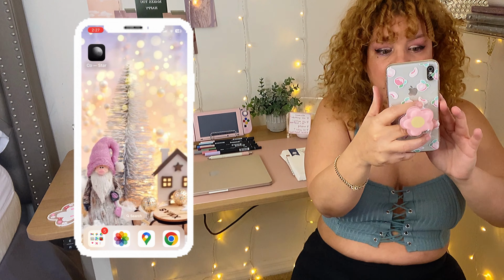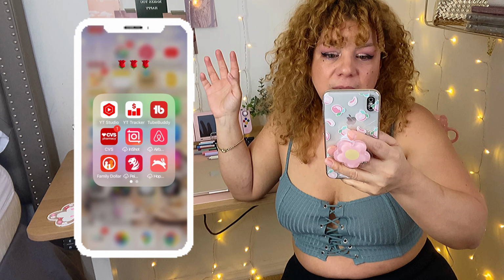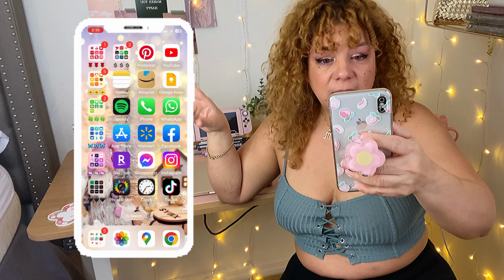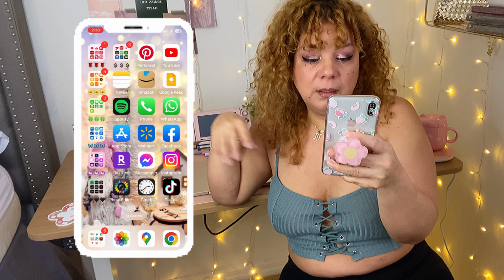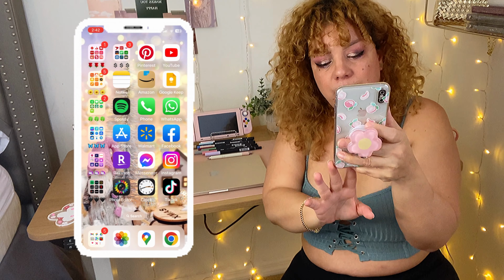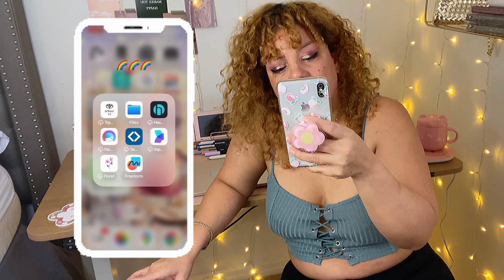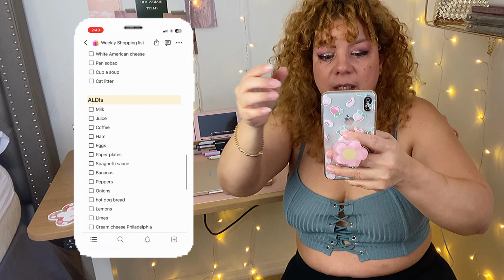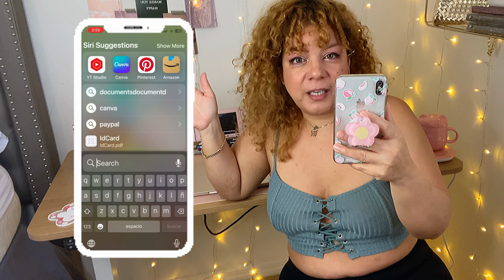📱WHAT'S ON MY IPHONE 2023 | aesthetic, organized & Pinterest inspired wallpaper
🎀 Hello Everyone !! I'm Linette and live in Florida. Here's my Video showing you how i organize my IPhone. I have a lot of apps so the video is long because I try to go through them all !!

💓 I have an IPhone Xs Max in Silver with 64 GB storage.

🎀 If you have any questions just ask in my comments !

🎀 Here's the link to amazon for the exact IPhone

⭐️Here are the amazon links of products mentioned in my video. Link will take you directly to product at the Amazon site. Thanks for supporting my Channel !!

- IPhone XS Max
-Ring Light Stand
-IPad Pro (12.9 Inch)

💛Hi guys !! If you are new I'm Linette. My channel has some money management tips, planner videos and a couple videos on my lifestyle.